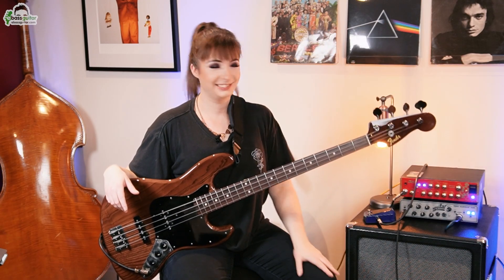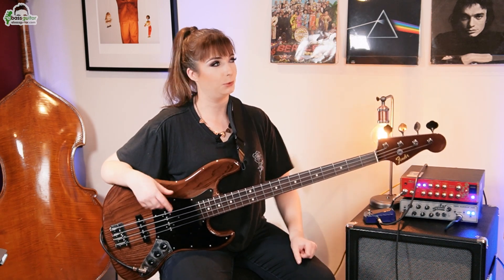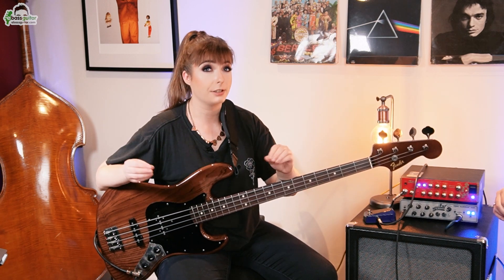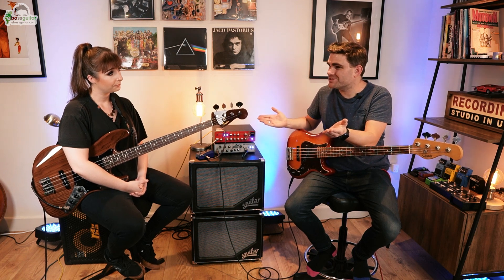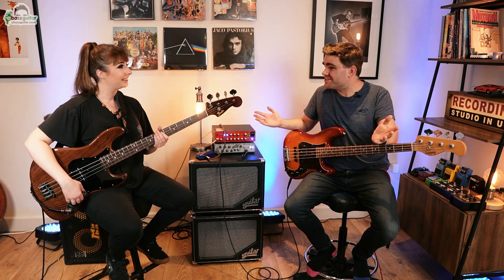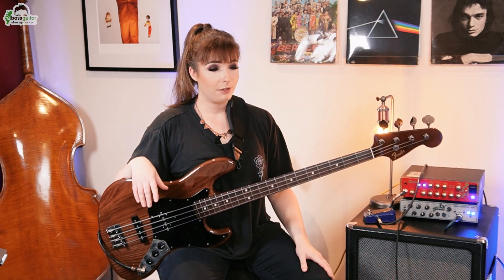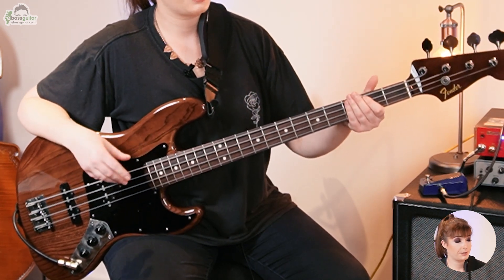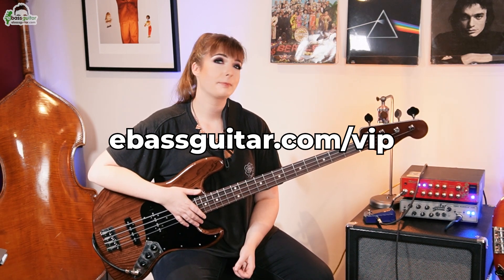Why Most Bass Players Suck At 20% Of Music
In this video, eBassGuitar VIP Coach Sian Unwin guides you through playing bass lines for iconic songs with odd time signature such as "If I Ain't Got You" by Alicia Keys, "Money" by Pink Floyd, and "Turn It On Again" by Genesis.

About eBassGuitar